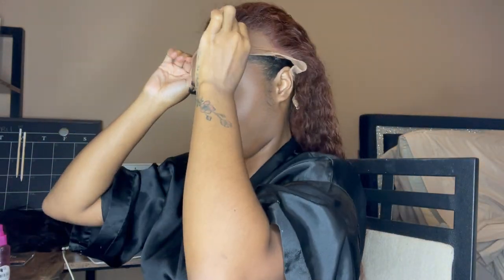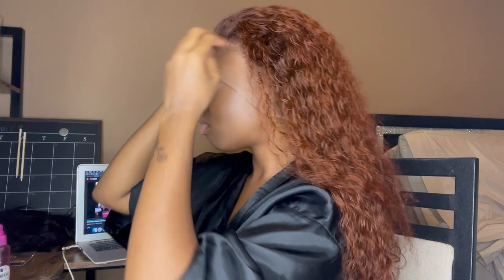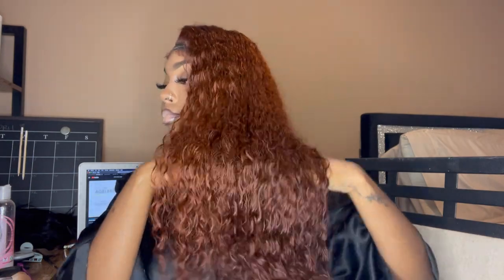THE PERFECT GINGER HAIR COLOR FOR BLACK/BROWN GIRLS | HOW TO WATER COLOR METHOD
Welcome Back BABESSSS💕💕Thank you so much for visiting my channel! I hope you enjoyed this GINGERWATERCOLOR video! If you wanna see similar videos soon let me know in the commentssss down below!

Original Queen Hair
OriginalQueenWig details:Ginger Orange Deep Wave Wig in 26 inches
Amazon Original Queen Hair Store

◦ AGE: 23
◦ ZODIAC: Cancer ☼ Scorpio ☽ Libra ⇡
◦ RACE: African-American
◦ HEIGHT: 5'2 (fine too)
◦ HOMETOWN: DC